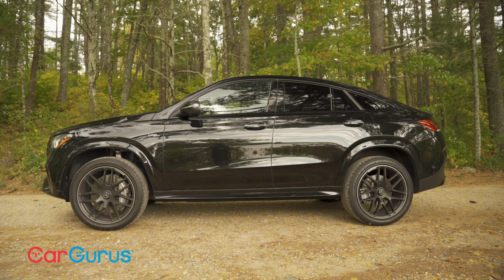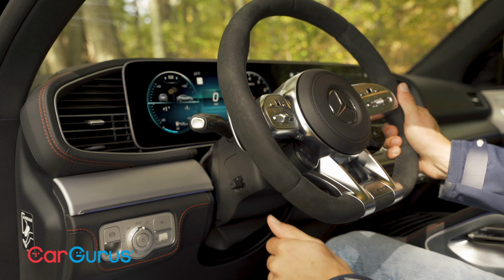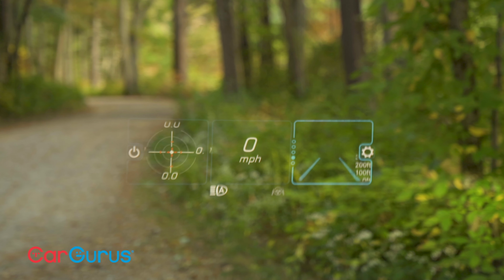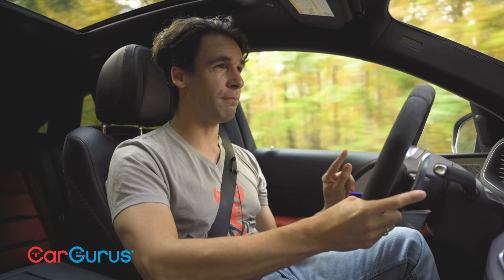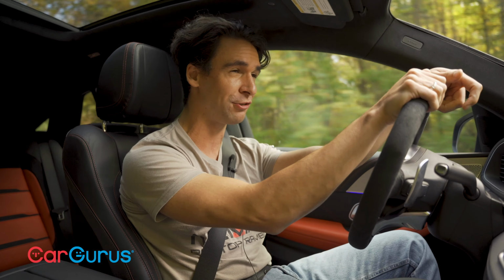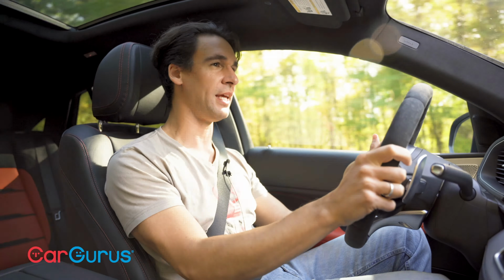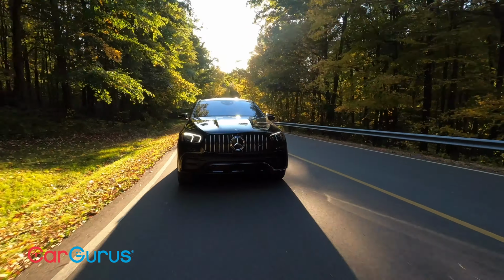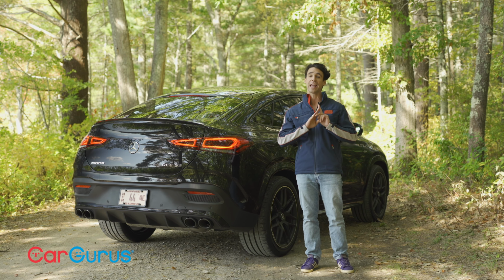2021 Mercedes-Benz GLE Coupe Review: Exploring its technology and performance | CarGurus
Looking for speed, style, and space? Look no further than the Mercedes GLE.

The GLE has everything you never knew you wanted in a midsize SUV. Redesigned for 2020, the GLE-Class is the second most-popular Mercedes-Benz in the U.S. It's a midsize luxury SUV in every traditional sense. But the newest GLE has comfort and technology that border on ridiculous. The GLE Coupe models are brand-new for 2021 and among the strangest vehicles on the planet. Among the eight variants of this big Benz, at least one might fit your lifestyle, if not your budget.

For more information on the 2021 Mercedes-Benz GLE-Class, read Cliff’s full review on CarGurus

Written review: Clifford Atiyeh

0:00 Introducing the 2021 Mercedes-Benz AMG GLE 53 Coupe
0:37 Exploring the Exterior of the GLE Coupe
1:41 Moving Inside the GLE Coupe
2:53 Technology Overview
4:42 Driving Impressions
9:50 Final Thoughts and Pricing